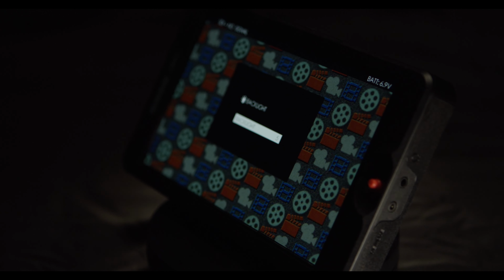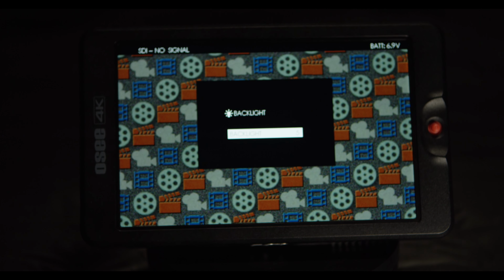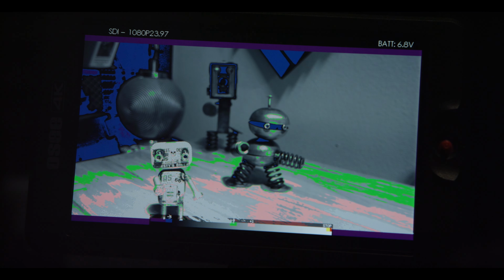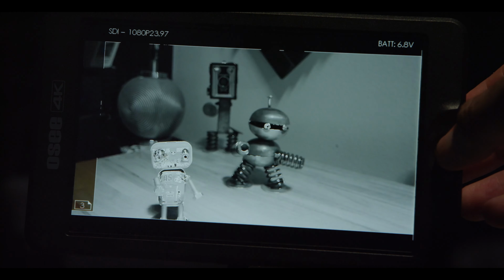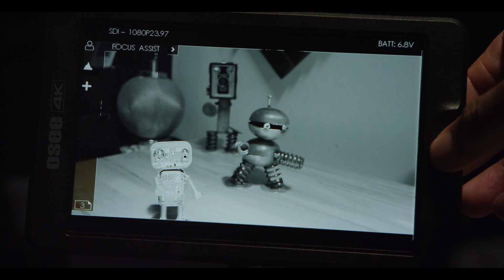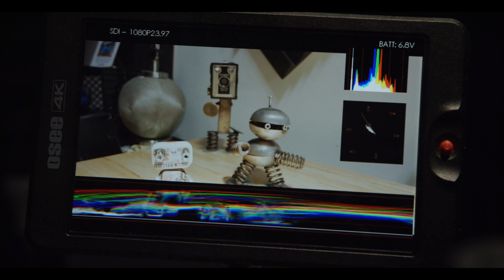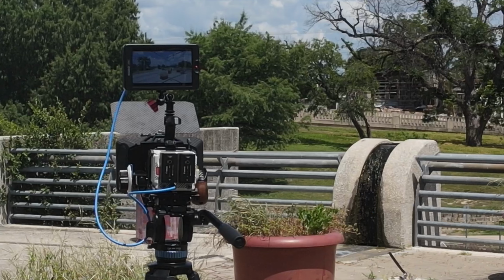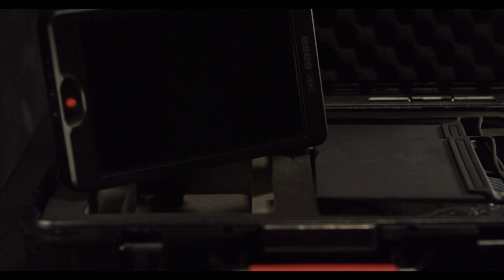The brightest little on camera monitor - Osee G7 Review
Today we talk about the Osee G7 7’ monitor. It’s a 3000 nit kit that comes with more accessories than I excepted to see

This is the first video on our new set and I expect to have many more coming soon.

My Social

All content is property of Tommy Chase and The Modern Ronin